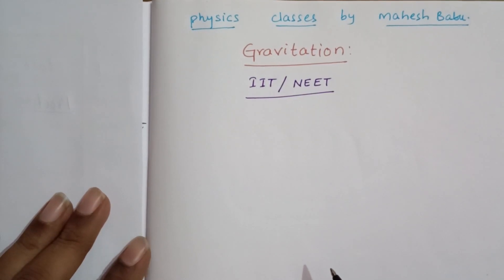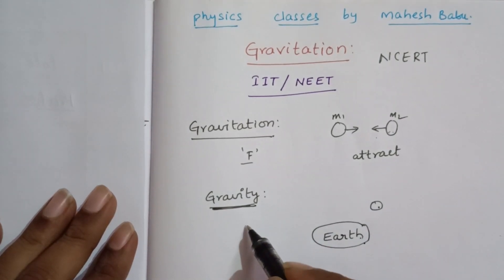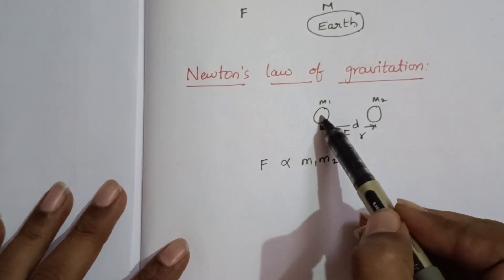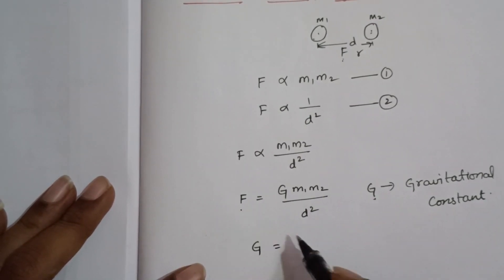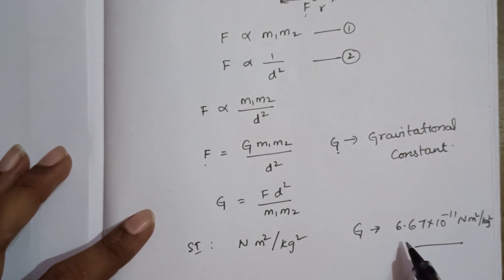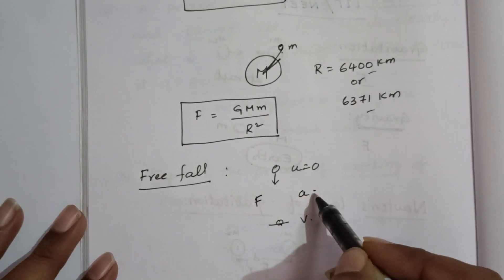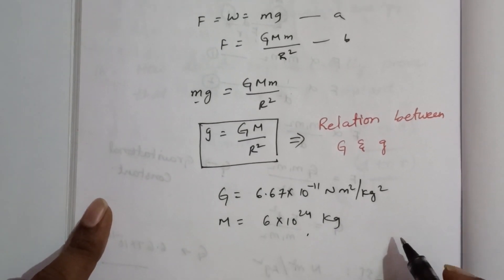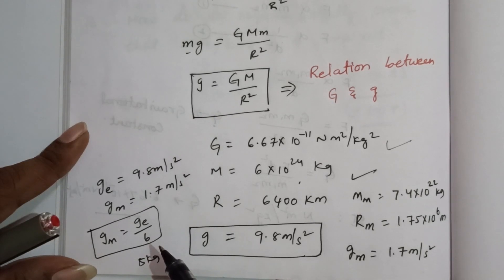Gravitation | Universal law of gravitation | Relation between G & g | Class 9| NCERT |IIT Foundation